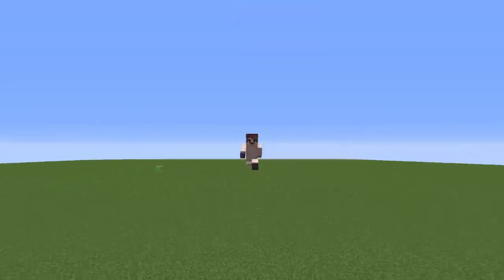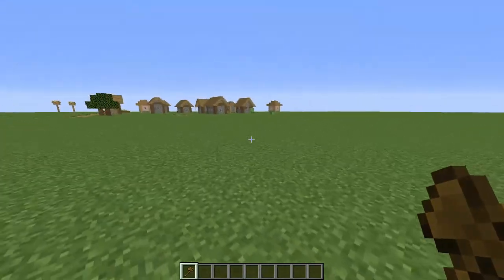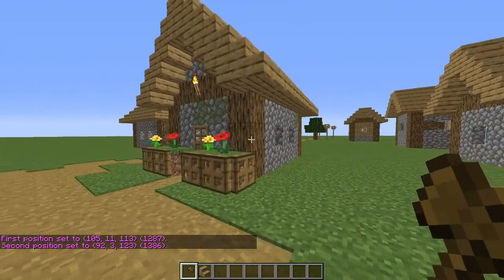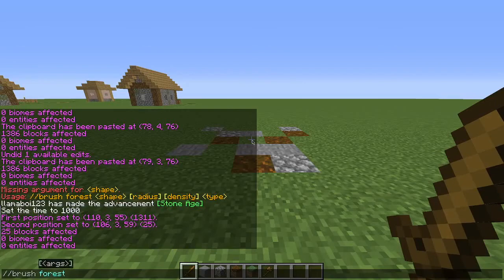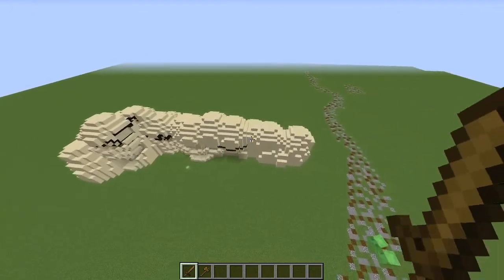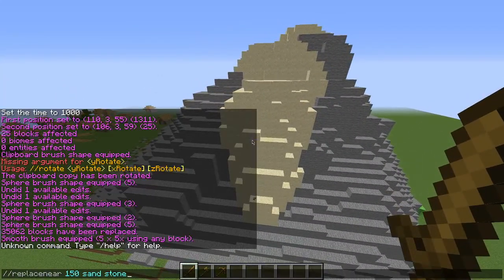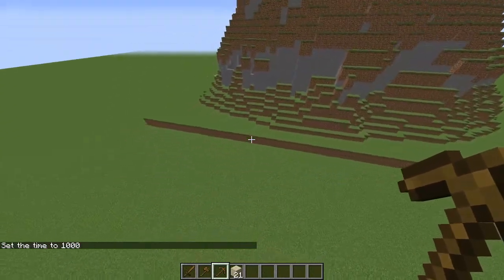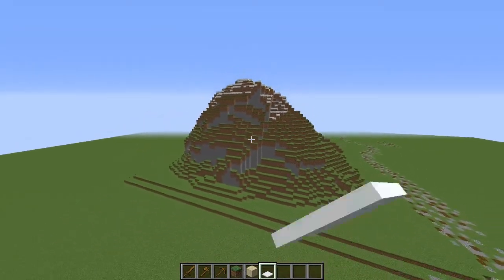How to use Basic WORLD EDIT Commands (1.15.2) for Singleplayer and multyplayer!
Hey! in this video ill be showing you all how to use some simple world edit commands!

Planet Minecraft - llamaboi123

Hey, YOU! Yeah you! Have you subbed yet? NO? Well hit that red Sub button so you don't miss and of my future content!